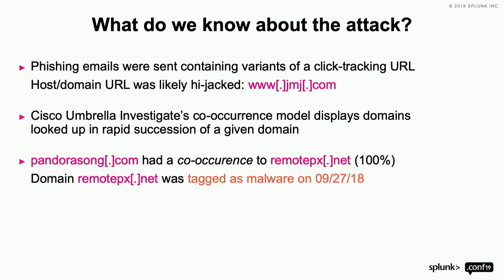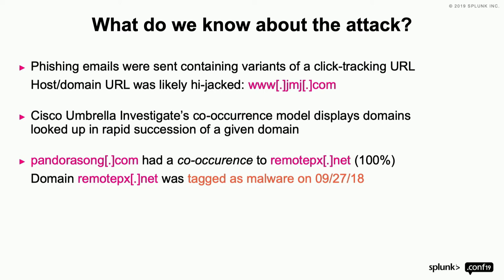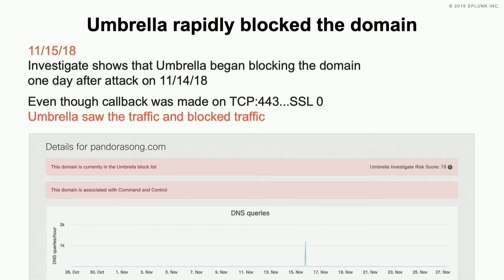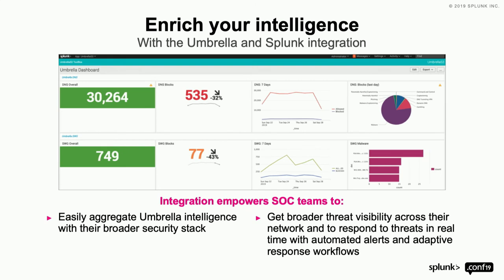Splunking Phishing Attacks - the Anatomy of an Attack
"This session covers how an actual phishing attack from APT29 came together. We will discuss how incident responders can learn more about the attack and build out a timeline of key events. We will also explain how DNS based security plays an important role in proactively blocking threats and how integrations with Splunk can help you with effective threat hunting."

From .conf19, session SECS3014

Special thanks and credit to Mark Stanford, Cisco Systems and Splunk